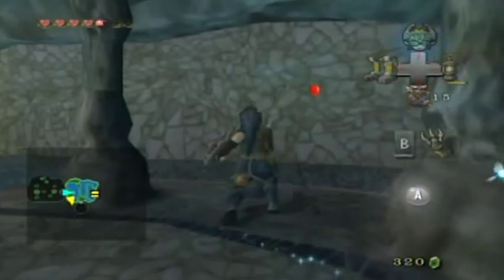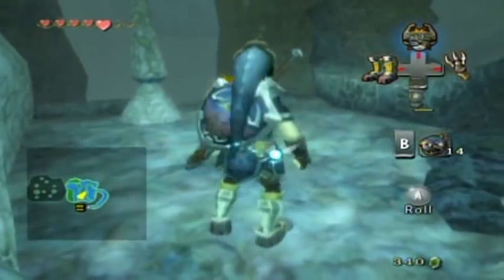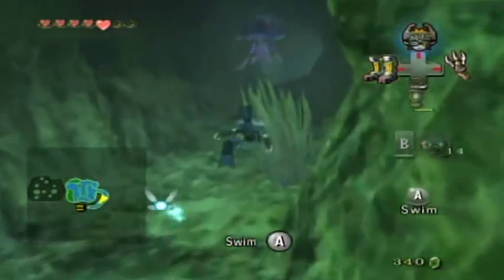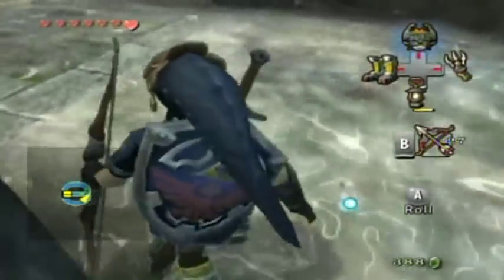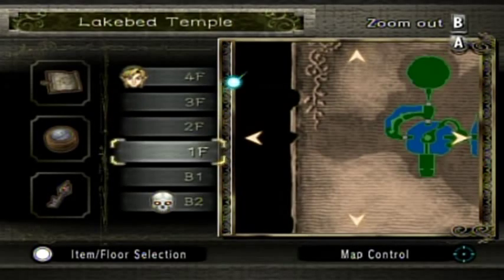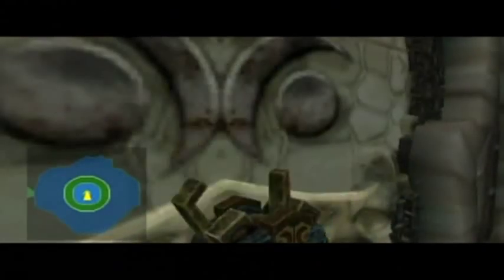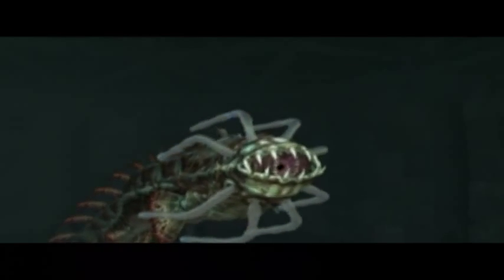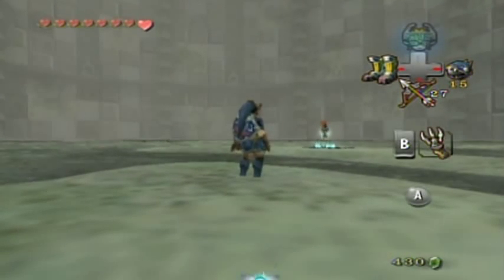Zelda: Twilight Princess Walkthrough Part 26: It Went Swimmingly!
The end of the Lakebed Temple is already here! What? Yeah, I told you this one was a well-made water dungeon. :D There's one room I really dislike, but that's because I always forget how to get through it, lol! I can tell though that if I actually paid attention in that room I wouldn't miss a rock you can blow up. :P

Thanks again Vandalia1998 for telling me how to get back up the water slide part!

Oh and if you were curious as to how long it took me to film this part since I used a lot of cuts, it took about 39 minutes. So yeah, a lot got chopped off. But I'm sure you know how to get to all those locations by now with the way I showed you around the dungeon.